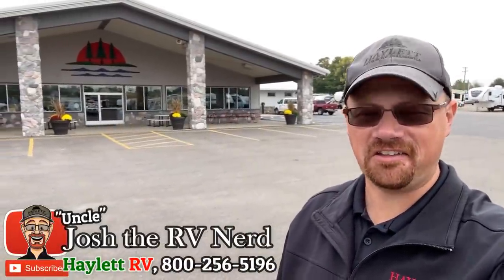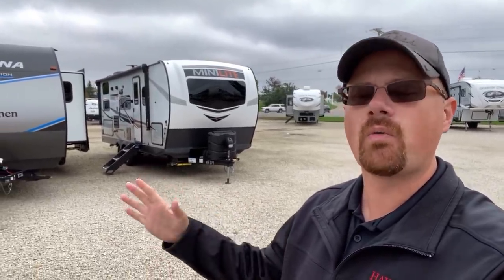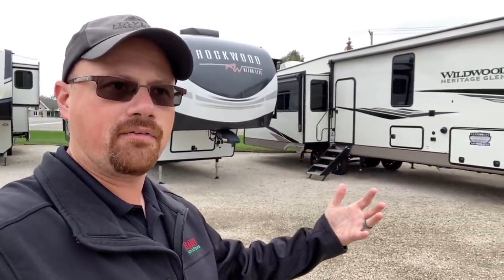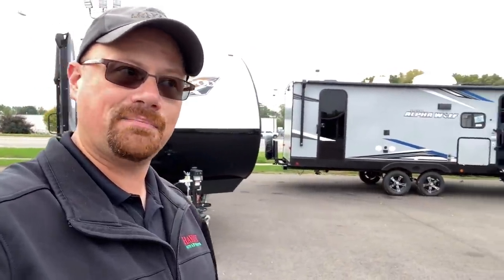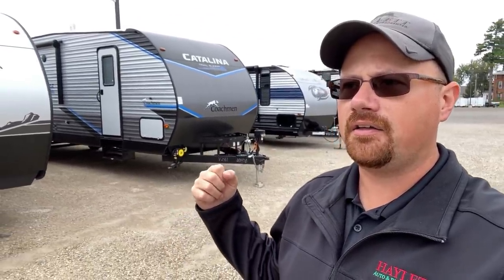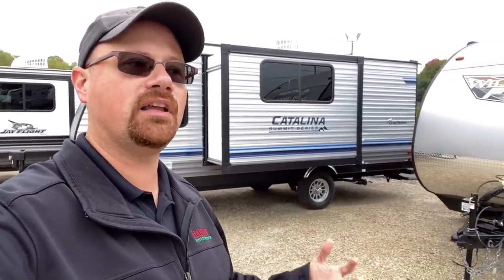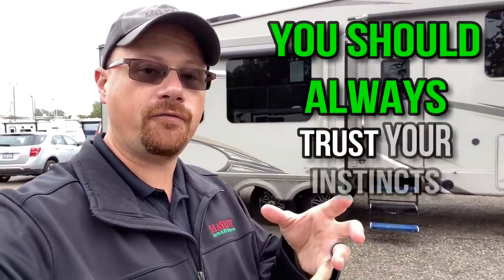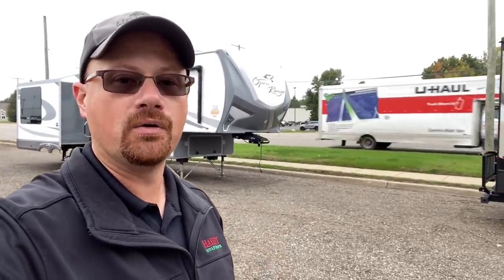RV Payments & Finance Contracts!!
When do your payments start? Should I sign before my ordered RV Arrives? What if I have a trade-in? We tackle all these questions in more in today's "Word from the Nerd!"